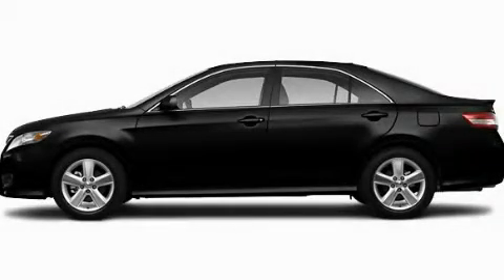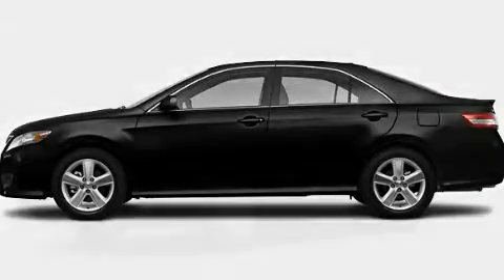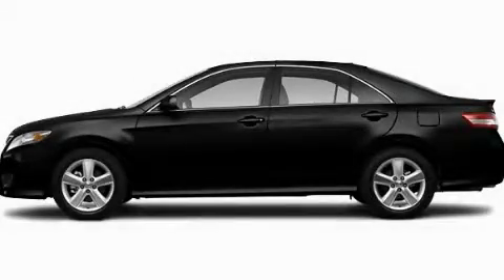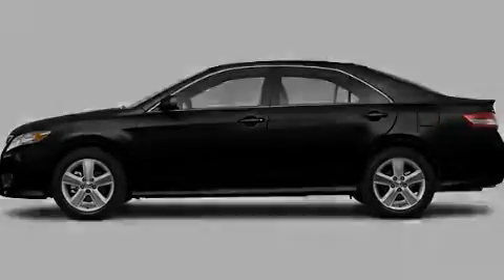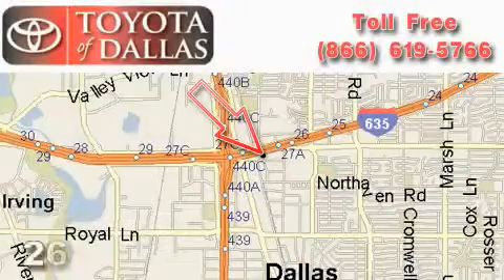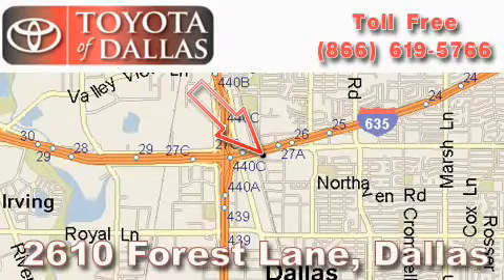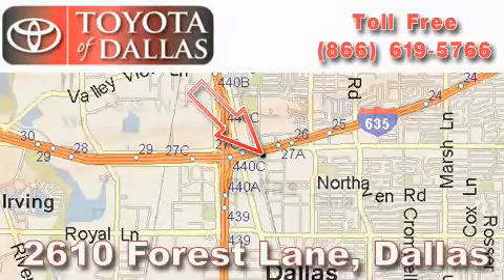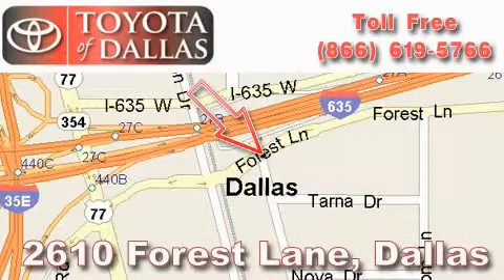2011 Toyota Camry Bedford TX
Year: 2011
 Make: Toyota
 Model: Camry
 Engine: 2.5L 4 Cyl. Sequential-Port F.I.
 Trans.: Not Specified
 Exterior: Black
 Miles: 2

 2011 Toyota Camry Dallas TX